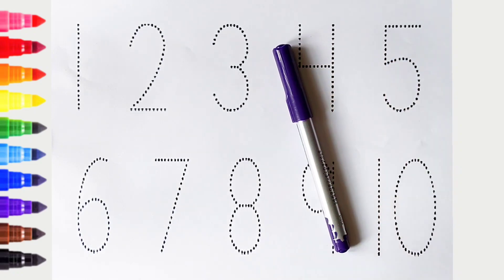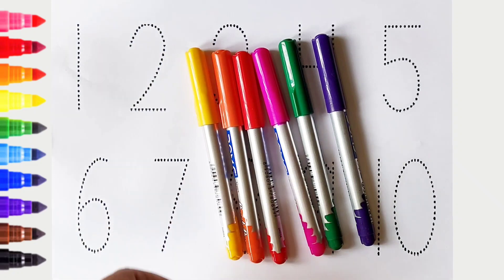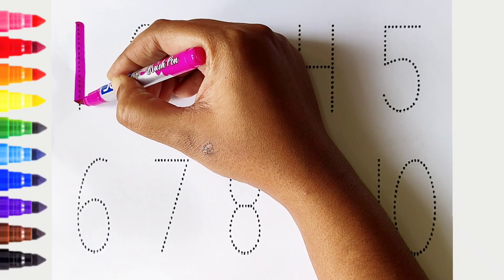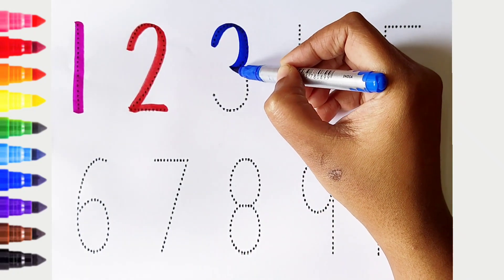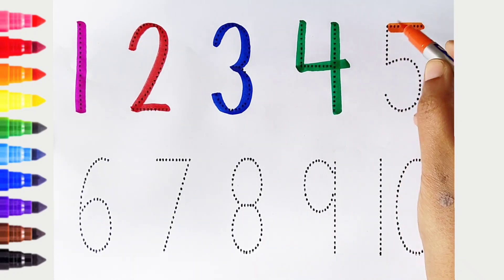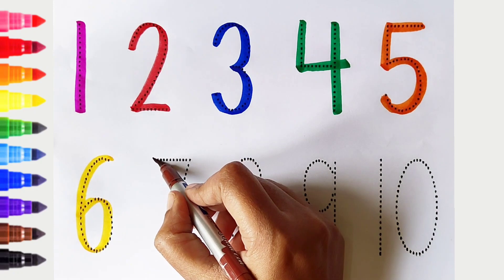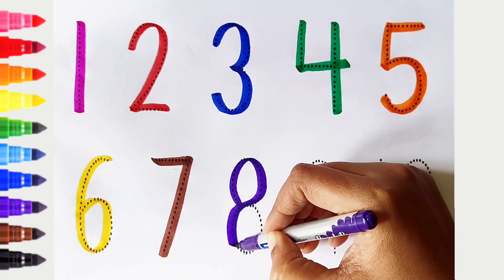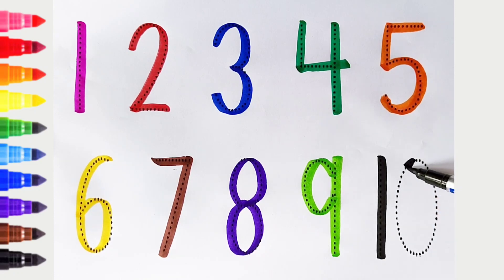Number, Numbers Song 1-100, Endless numbers, 123 Numbers Learning Video For kids, Count from 1 To 10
Your query
Number
Numbers
123
1234
1234 numbers
number counting
Counting 1234
onetwothree
onetwothreefour
12345
Counting Numbers
counting
Numbers 123
123counting
1 to 5
phonics
phonics sound
English Alphabet
Alphabet songs for children
abcd varnamala
english varnamala
rhymes for kids
abcd
Alphabet songs
abcdefg
abcde alphabet
abc songs
abcd rhymes